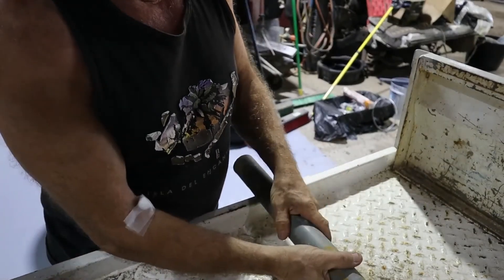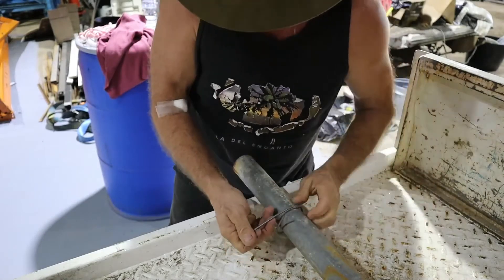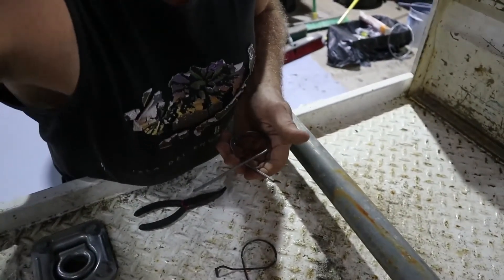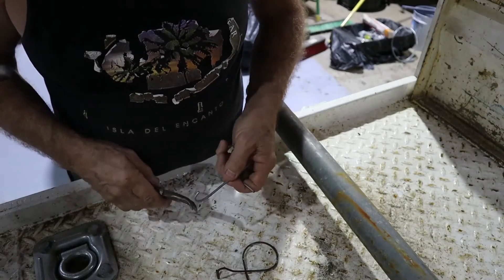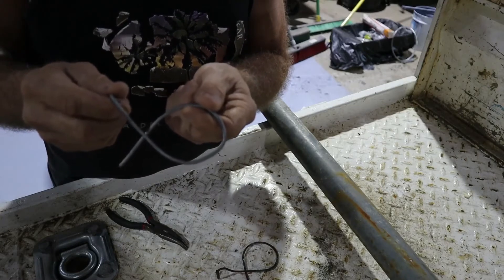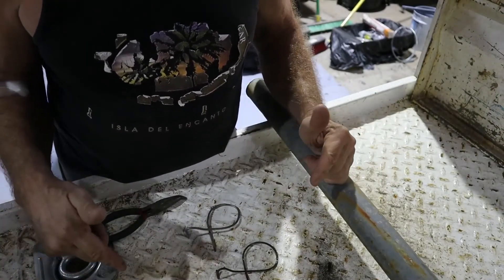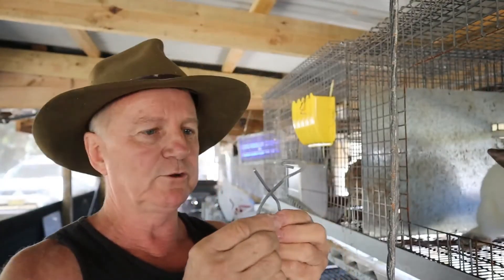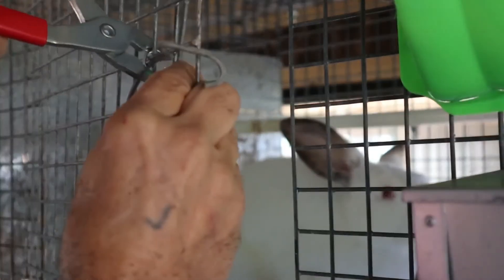How To Make A Wire Latch For A Cage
Catches For Cages can be hard to come by so it's easier to make. so this is is a step by step how to .